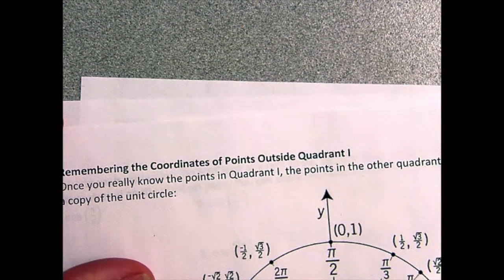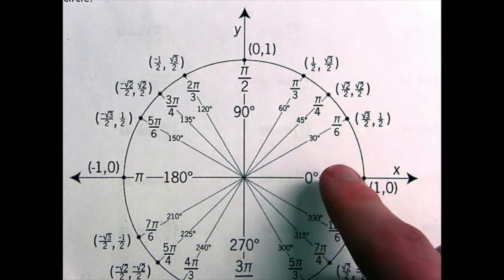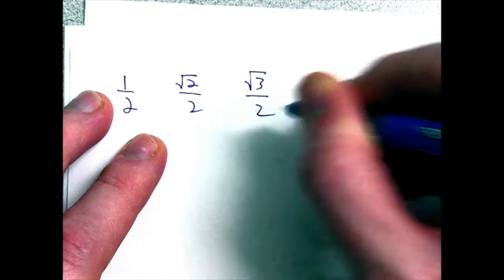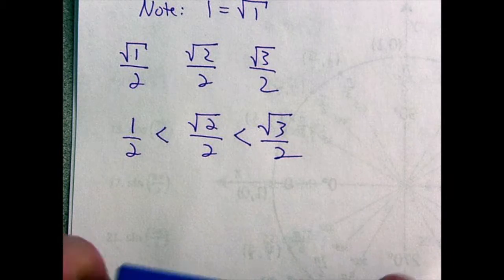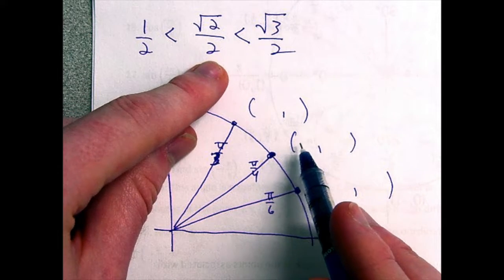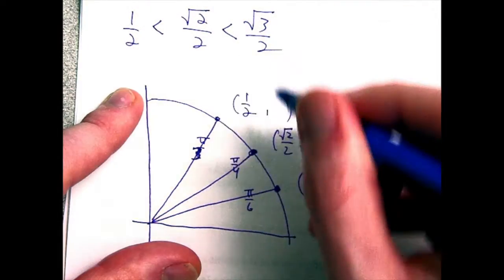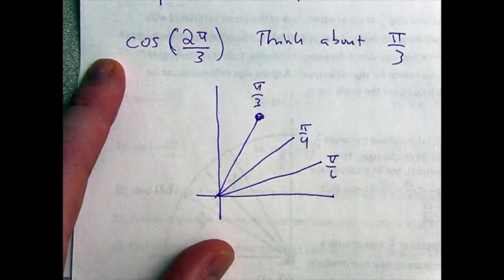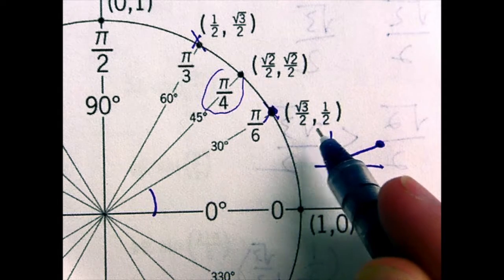Trigonometry Day 4: Memorizing the Unit Circle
I describe how to remember all the values on the unit circle by thinking geometrically and using symmetry.